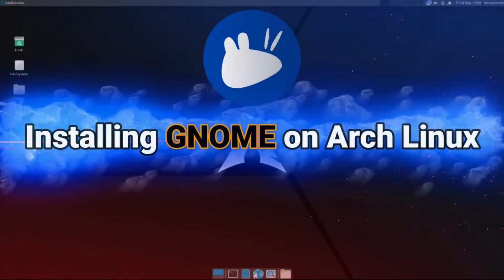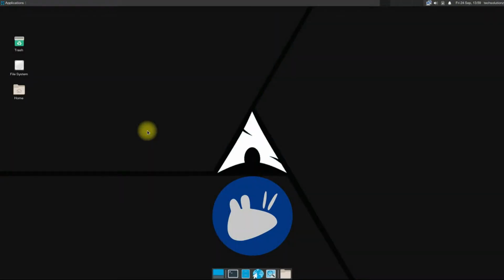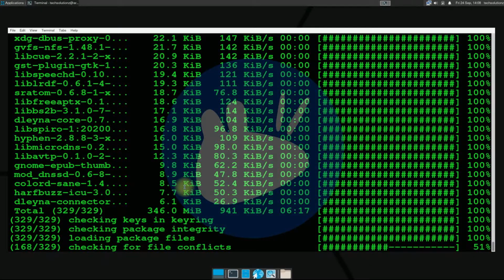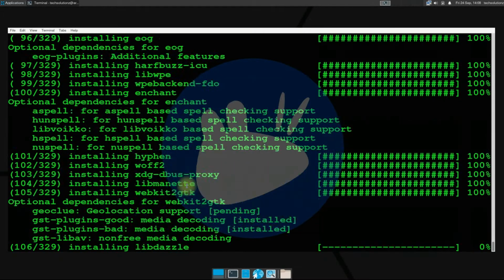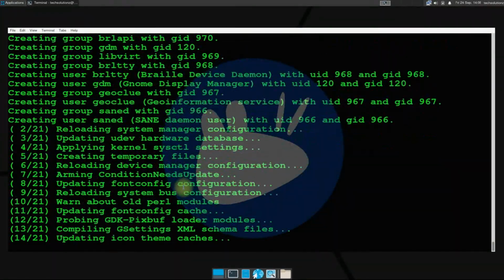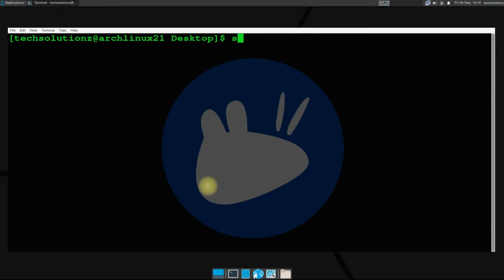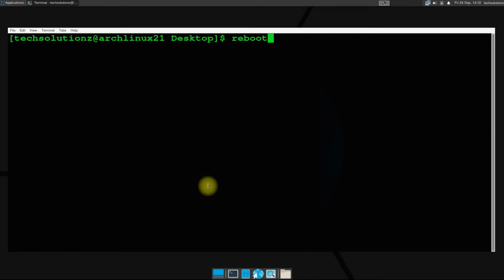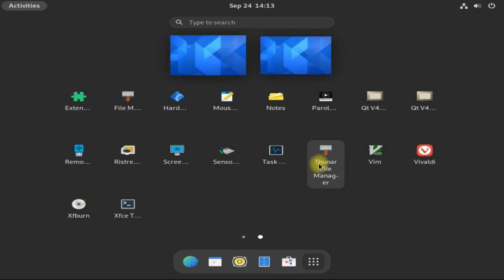How to Install GNOME in Arch Linux | Installing GNOME Desktop in Arch Linux | GNOME Arch Linux XORG